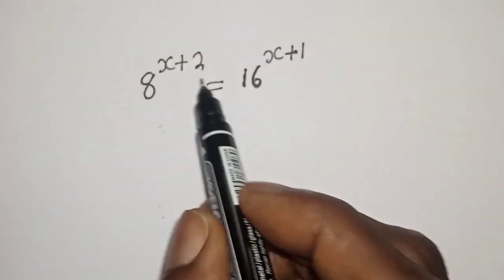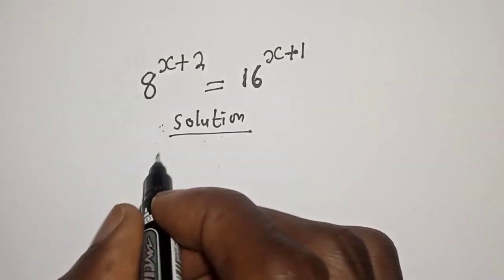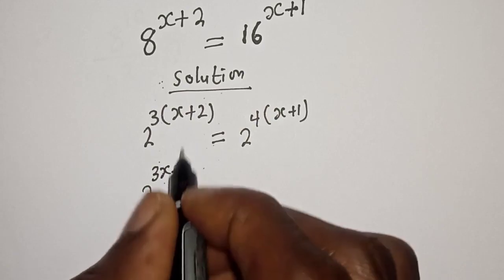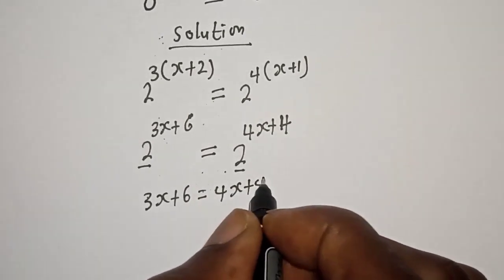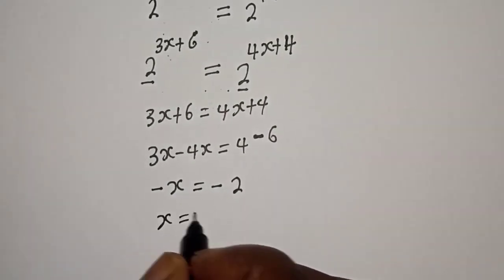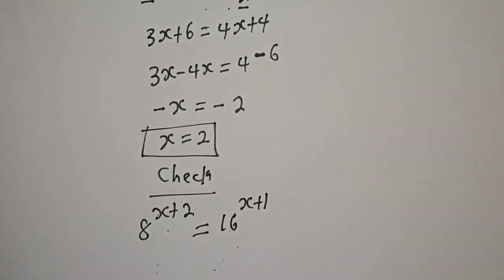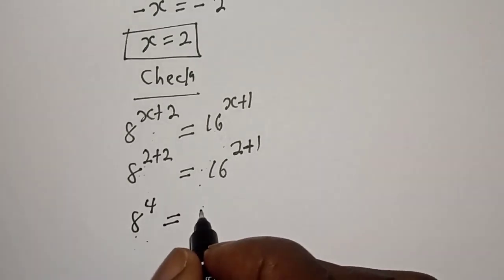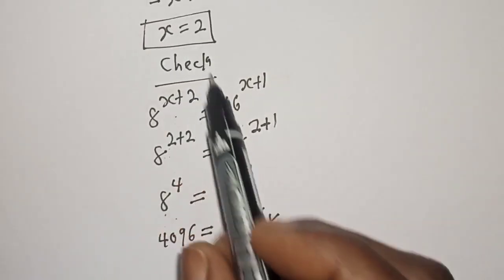Solving A Beautiful Exponential Equation 8^x+2=16^x+1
How to Solve for (X) from This Nice Exponential Equation.